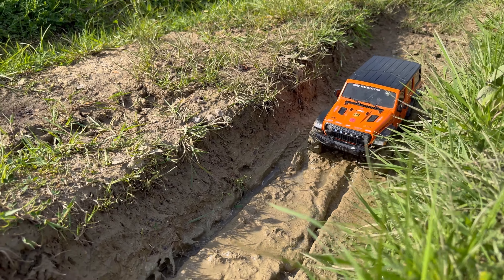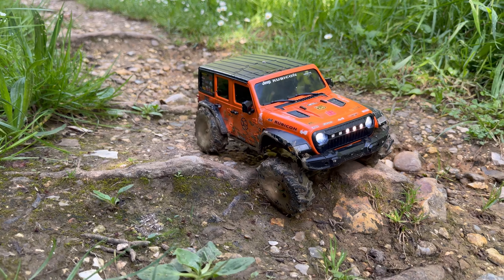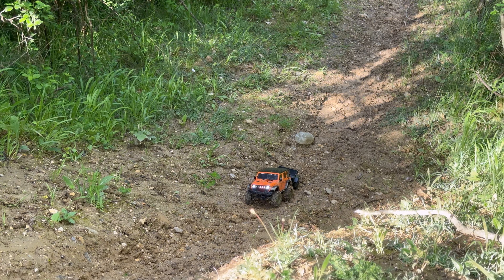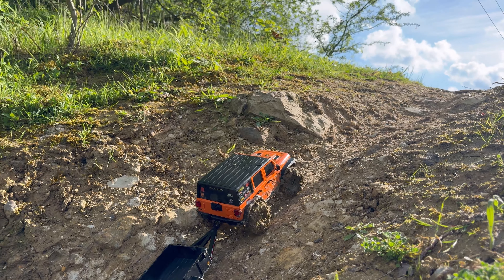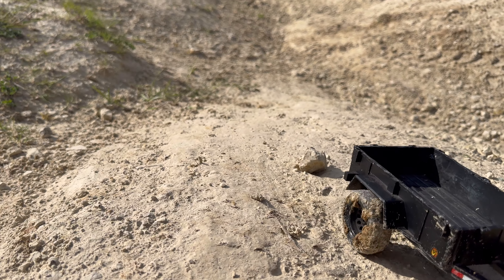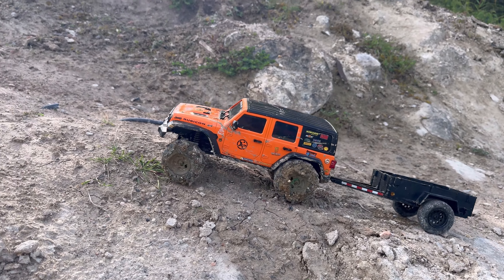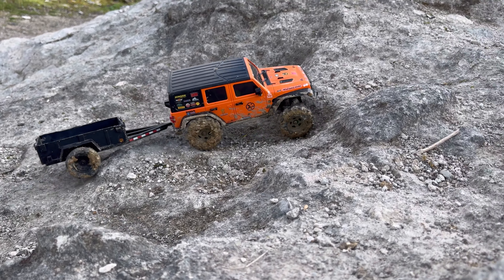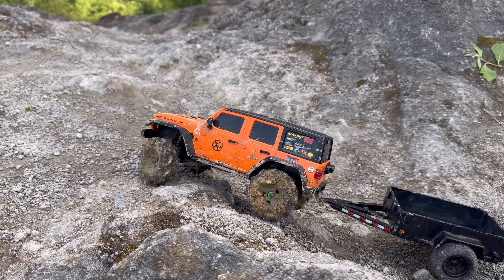MINI CRAWLER TRACTOR TYRES (are they worth the MONEY)??